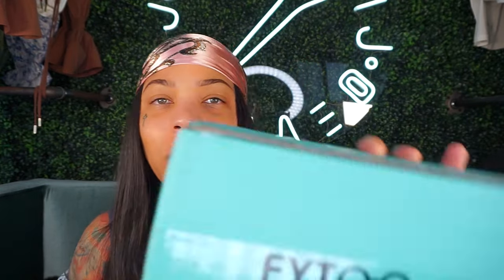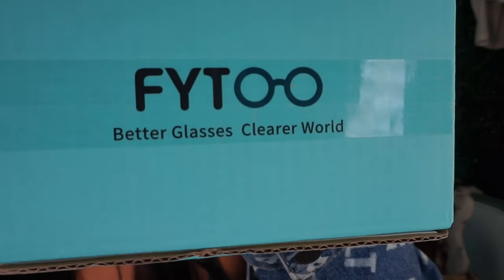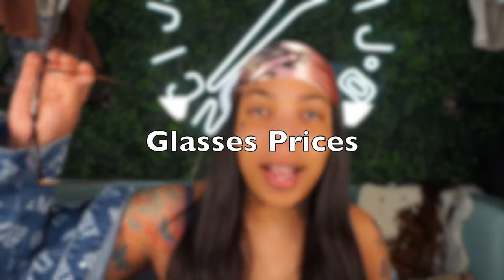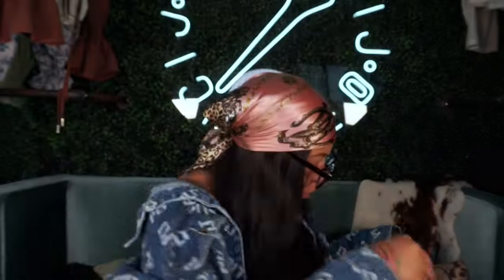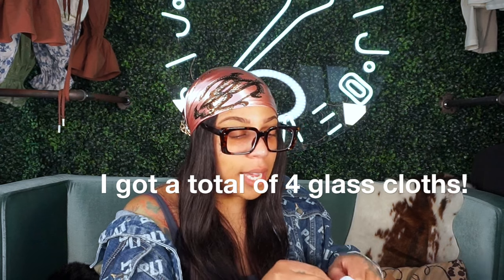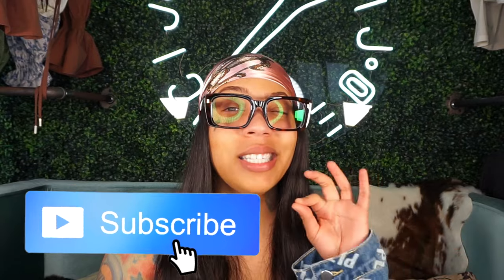Fytoo Eyewear Review Prescription Glasses Starting at $1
Today I will be unboxing and reviewing prescription glasses from Fytoo Eyewear an affordable eyeglass company that offers an array of glasses and sunglasses! They have prescription/non-prescription eyeglasses and sunglasses. recently found that I have to wear glasses, and found out how expensive they can be! I hope you enjoy todays honest review on this eyewear! They have glasses starting as low as $1!